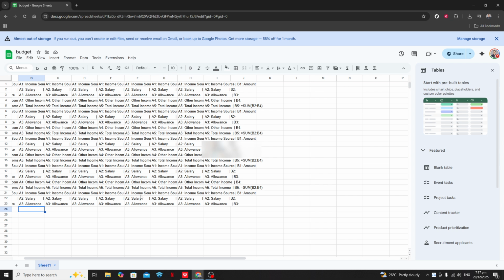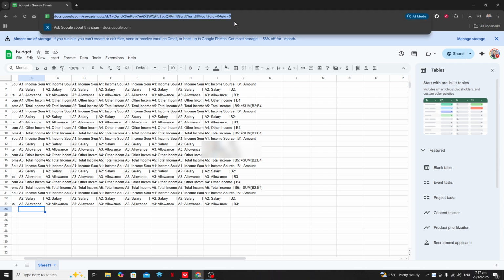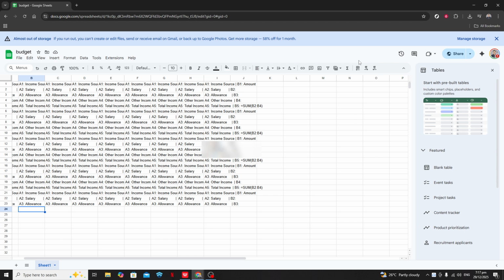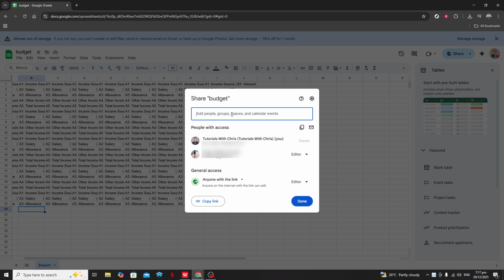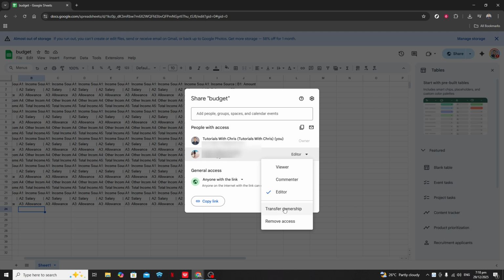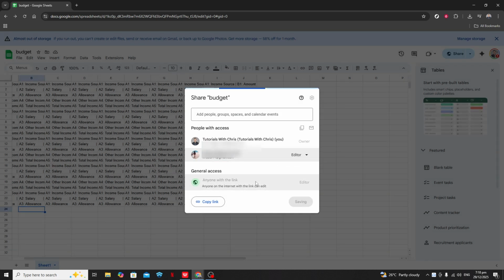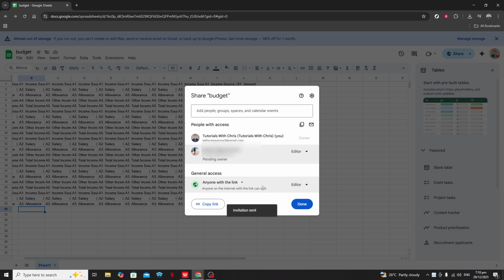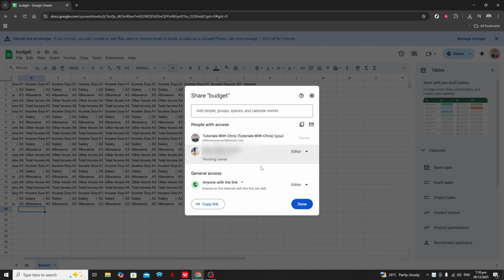How To Transfer Ownership Of A Google Sheet Change Owner Of Google Spreadsheet (Latest Update)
How To Transfer Ownership Of A Google Sheet   Change Owner Of Google Spreadsheet

how to transfer ownership of google sheet,
change owner of google spreadsheet,
google sheets change owner,
transfer google sheet ownership,
google spreadsheet ownership tutorial,
google spreadsheet guide,
google sheets account settings,
google drive ownership change,
google sheets share settings,
google sheets advanced tutorial,
google spreadsheet tips,
google sheets how to,
google drive tutorial,
google sheets 2026,
change google sheet owner account,
google spreadsheet management,
google sheets collaboration,
google sheets permissions guide